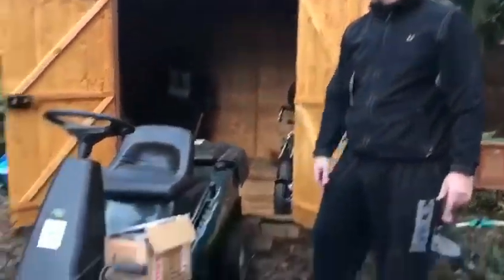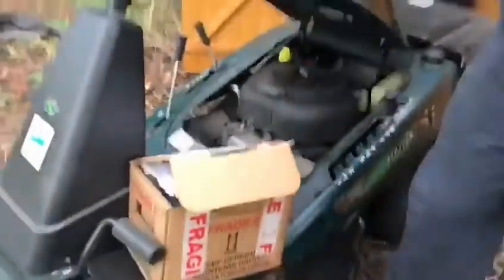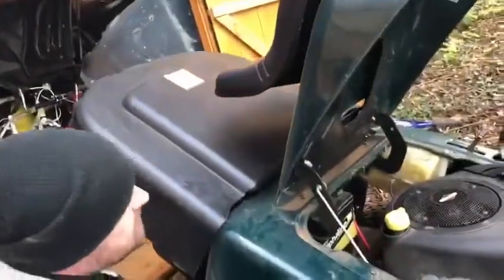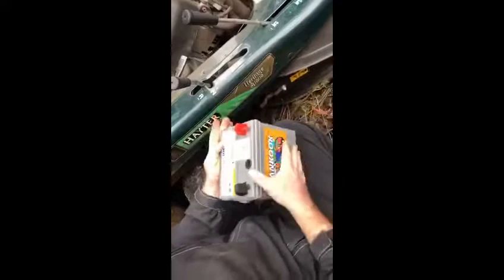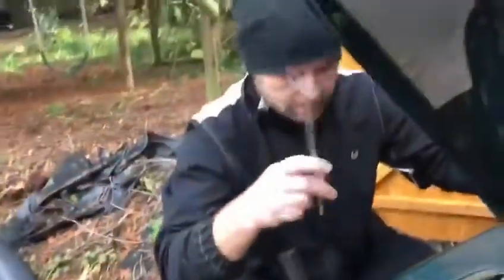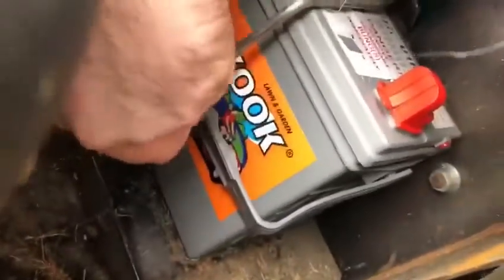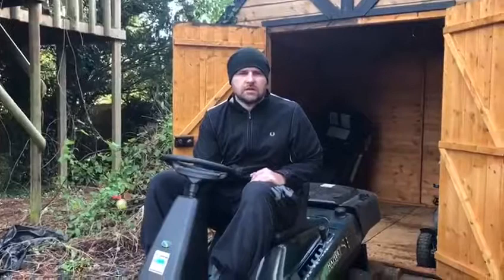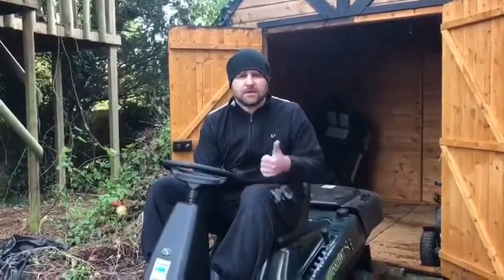How to change a battery on a Hayter ride on lawnmower